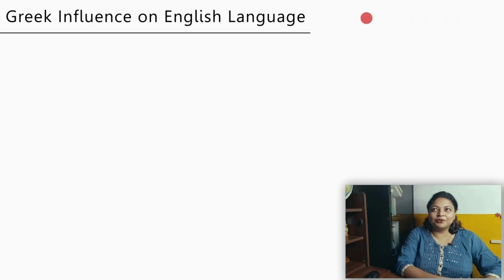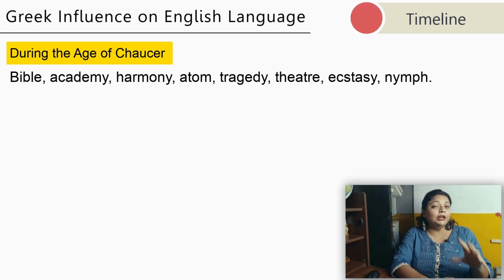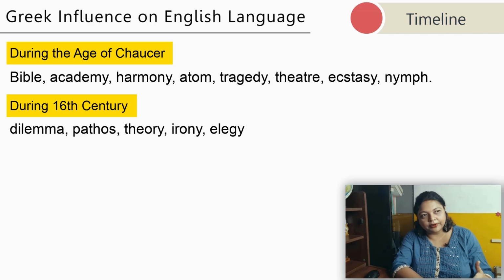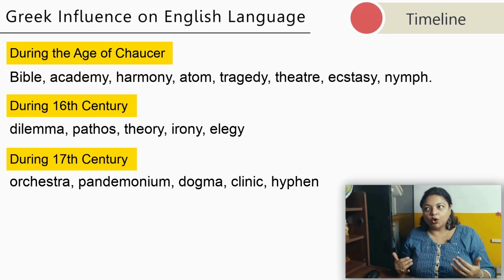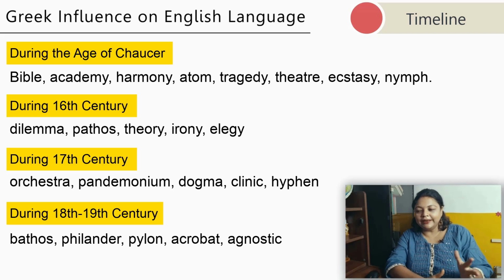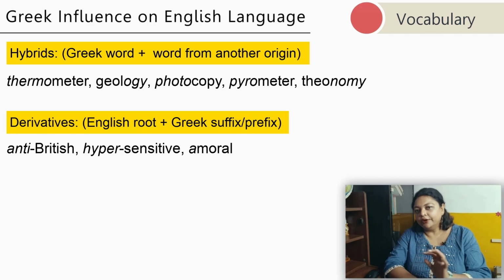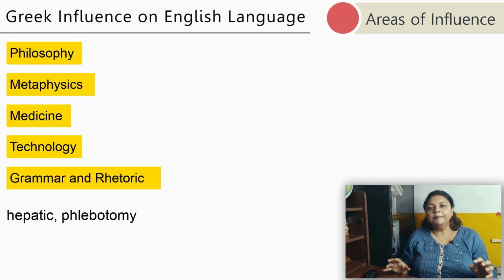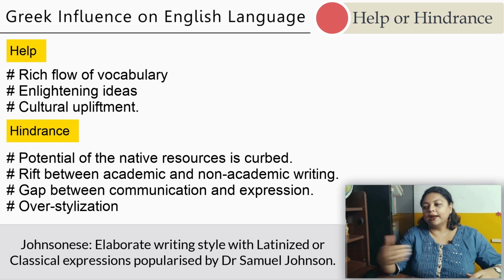Greek Influence on English Language | Philology Lecture 8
When did the Greek Influence on English Language happen? How was Greek influence different from other influences? In a regular 80,000-word English dictionary, about 5 percent of the words are directly borrowed from Greek and another 25 percent are borrowed indirectly. Let's learn together.

Timestamp
00:00 Intro
01:26 Greece
05:28 Timeline
22:20 Vocabulary
26:16 Areas of Influence
30:15 Proverbs & Allusions
30:48 Help or Hindrance?

About Monami Mukherjee
Monami Mukherjee has a teaching experience of over 15 years. She got her education at Lady Brabourne College and University of Calcutta. She completed her MPhil from Calcutta University. She takes special interest in issues of Feminism, Post-colonialism and Modernism. She is known for her conversational style of teaching and grasp of core concepts in literature.

About NibblePop
Students of English Literature can get free class lectures and learning resources along with other relevant issues. Best suited for English Honours and Masters (All Universities), ISC, NET, SSC. The lessons explain critical theories in easy language for all categories of students.